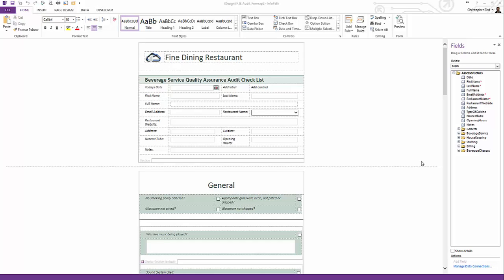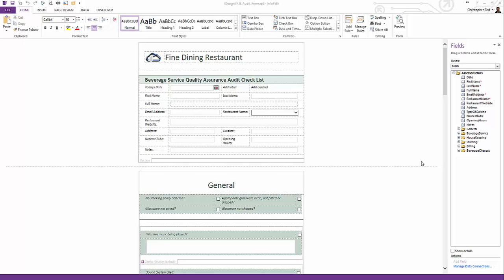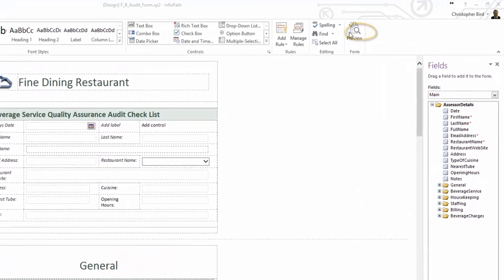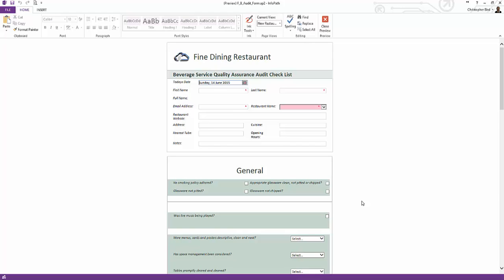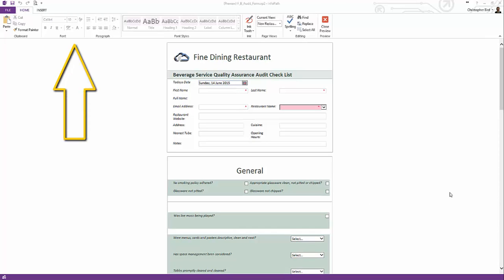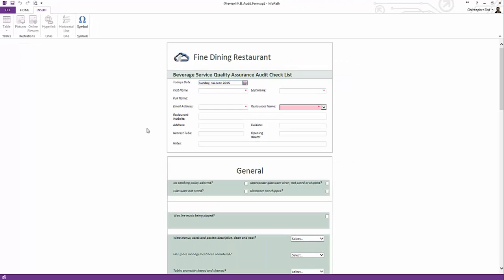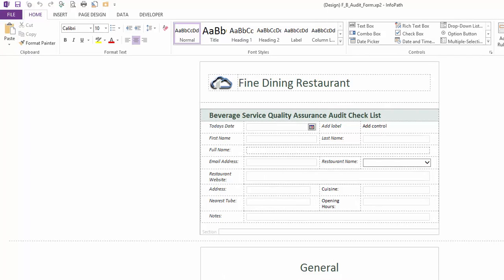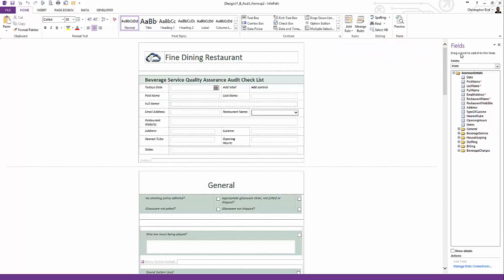InfoPath Introduction to Designer & Filler (chapter 3)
Whats Infopath Designer & InfoPath Filler ALL about?

InfoPath has two components. One is the designer the second is the filler. As a form developer you will use the designer to build your form and the filler to view (test) your development. The Filler is used by someone who fills in a our form and then submits the completed form.

This video is part of series and this video introduces you to both designer and filler.